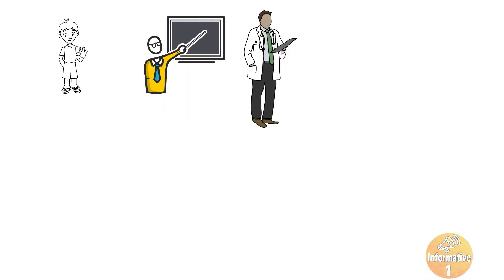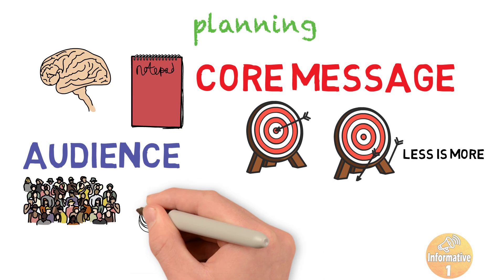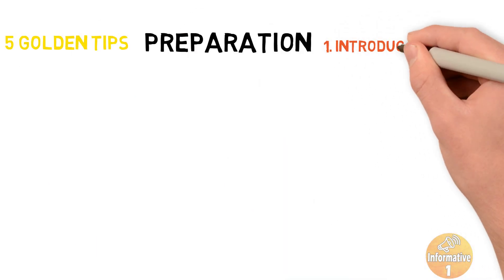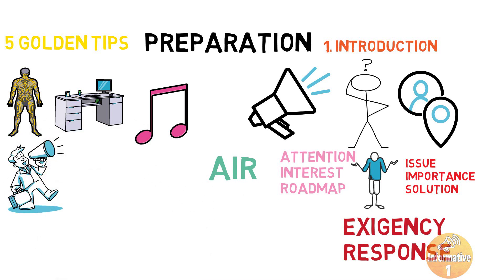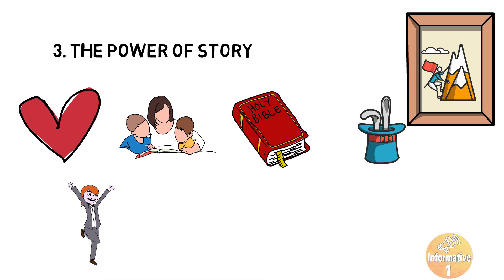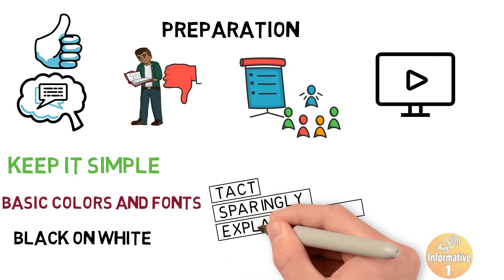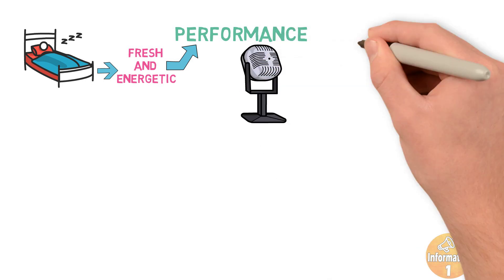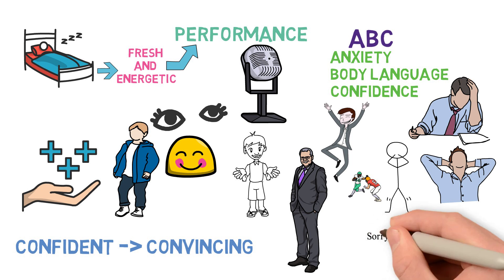How to Make a Great Presentation within Minutes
Being able to present effectively is a crucial skill for growth and success in any career. By mastering a few essential skills of presentation, you can become a great presenter.